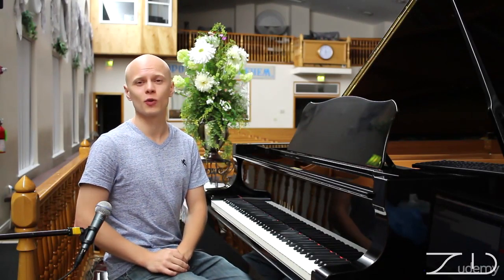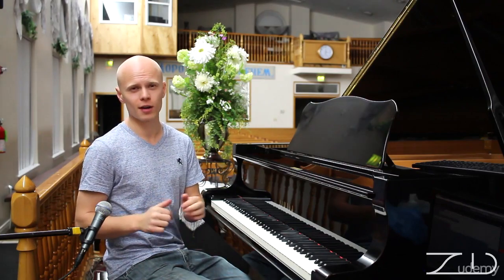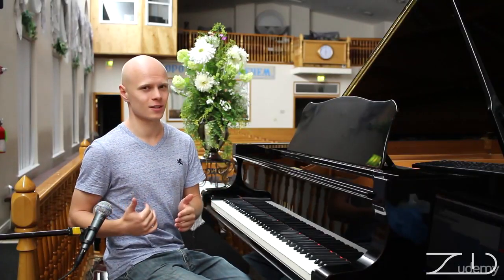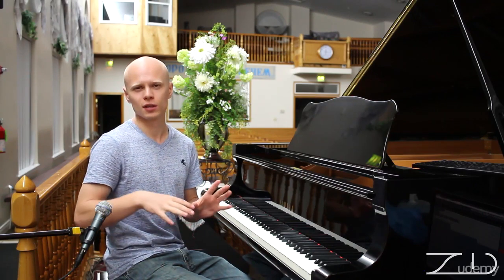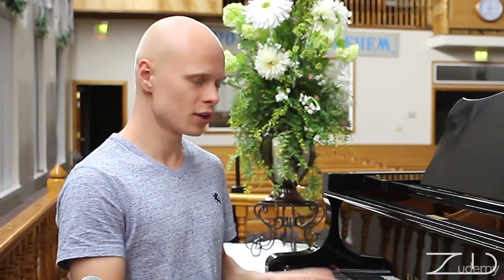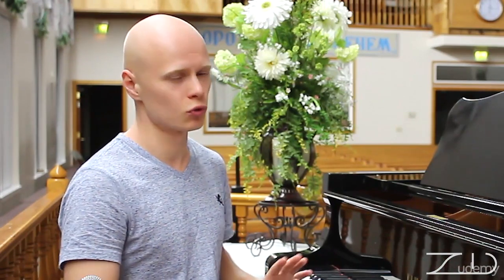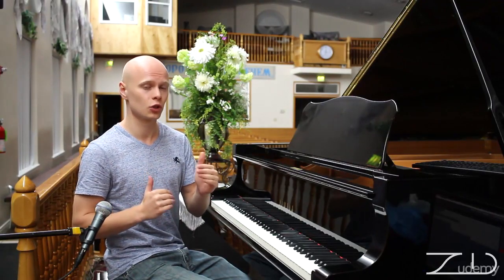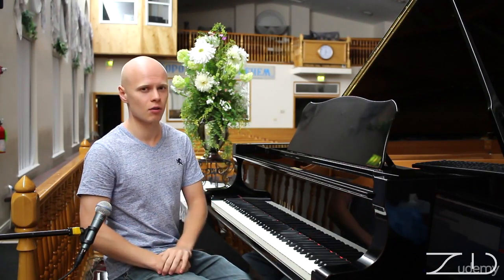The Complete Piano Course - Master The Piano : Basic Introduction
The Complete Piano Course - Master The Piano
A full guide on learning how to use every single note on the piano.